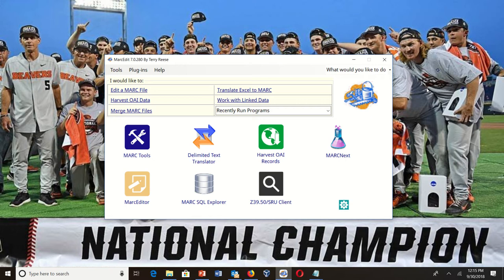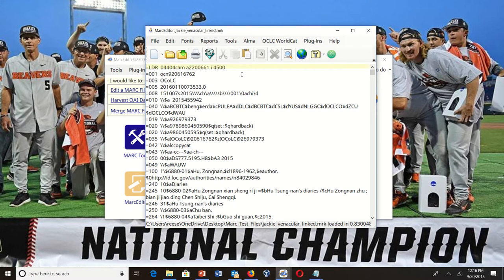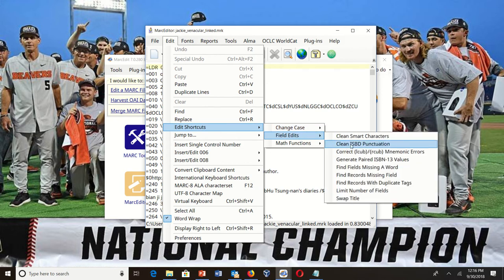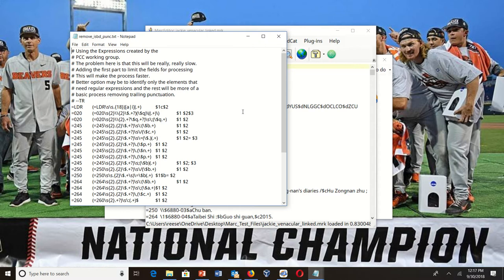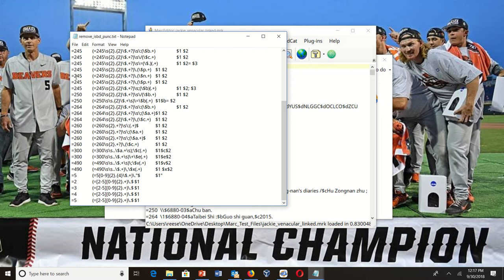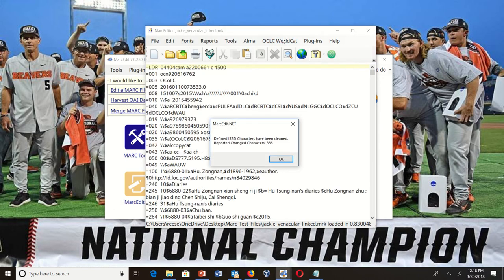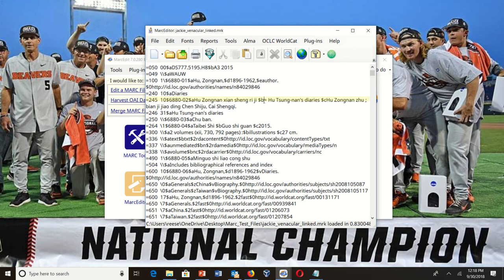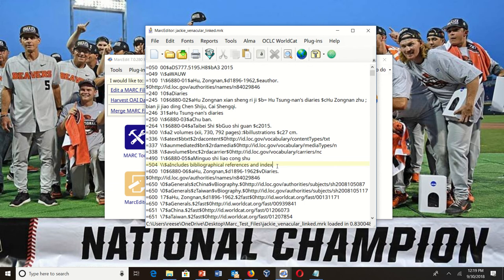MarcEdit 7: PCC ISBD Normalization Process [Experimental]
This is an experimental implementation to demonstrate current thinking around PCC ISBD normalization